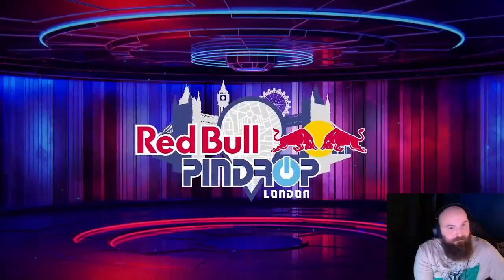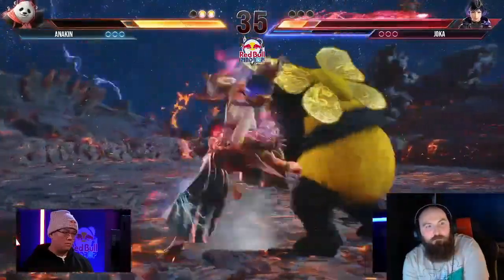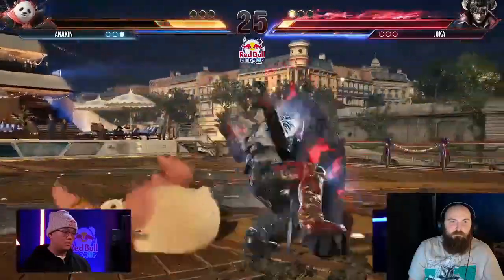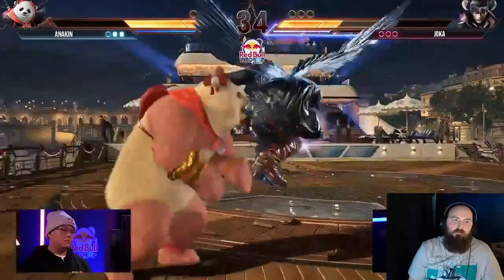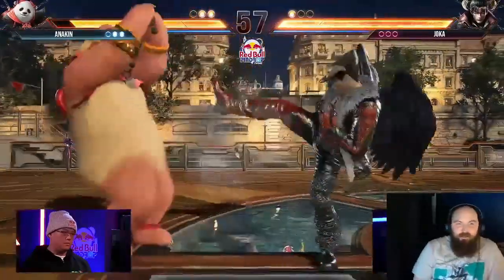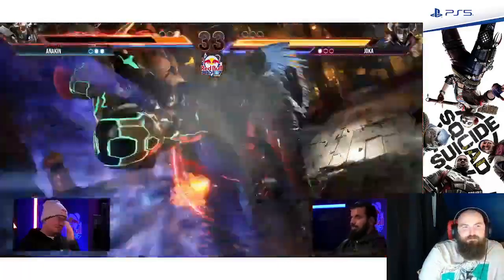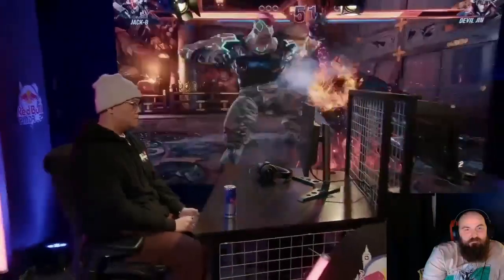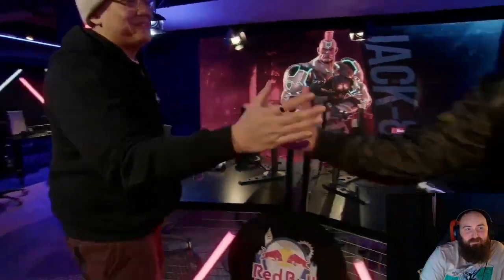Anakin VS JoKa Redbull Pin Drop Tekken 8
Epic Showdown: Anakin vs JoKa at Tekken 8 Redbull Pin Drop!"Witness an electrifying clash between two of the world's greatest Tekken players, Anakin and JoKa, as they go head-to-head in the highly anticipated Tekken 8 Redbull Pin Drop. Get ready for mind-blowing combos, precise timing, and intense battles that will keep you on the edge of your seat!